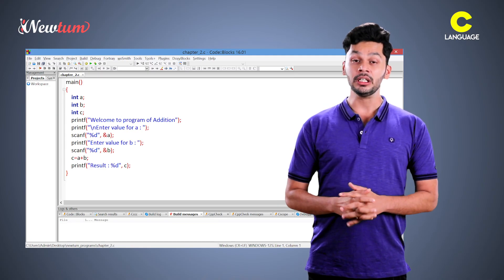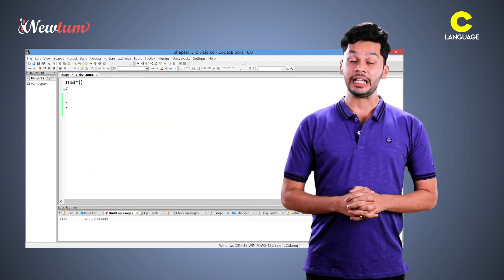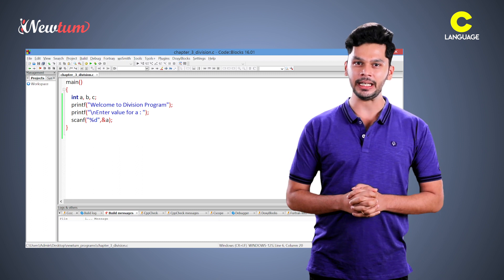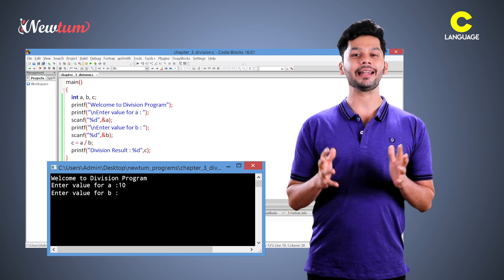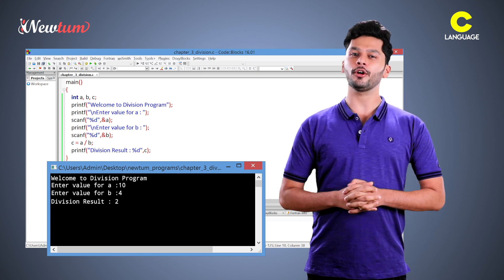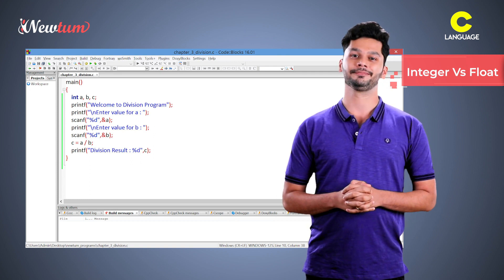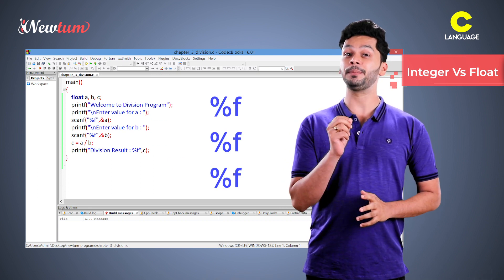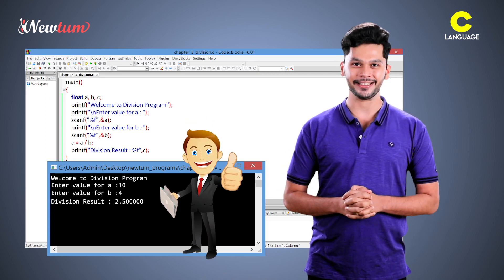Division program in C Programming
Let’s learn how to write division Program in C Programming in an easy and simple way

Watch full programming series on Amazon Prime free with Amazon Prime Membership.

Amazon Prime link for the USA

Amazon Prime link for the UK

For Other Countries: To watch C Programming Content in another country, please visit the URL

A division of two numbers is required in mathematical problems. Well, complicated and real-life problems involve many more mathematical functions but for learning it’s important to learn basically by a Division program in C Programming.

This program explains how to write a program that divides two numbers in the simplest possible way. All the variables used are float since division may give a decimal output which requires float to store decimal values in the result.

This program accepts two inputs scanf input function. The first number accepts the Numerator and the second number is the denominator. After the division , the output is displayed using the printf statement.

The division process in C is used in many different programs like calculating the discount percentage, calculating interest, etc. Division programs explain the basic usage of division operator and how to use division in complicated C Programs.